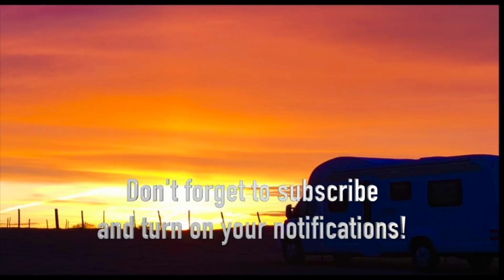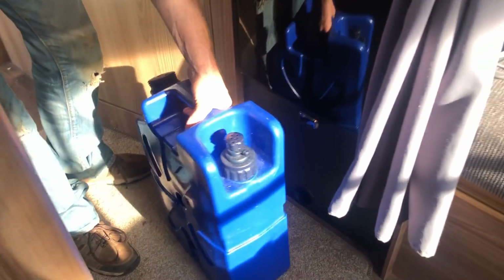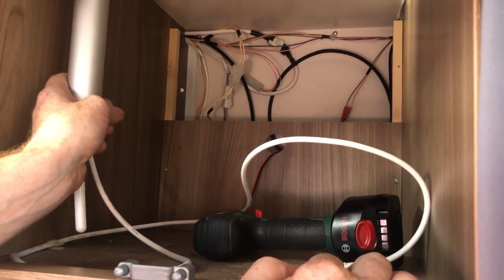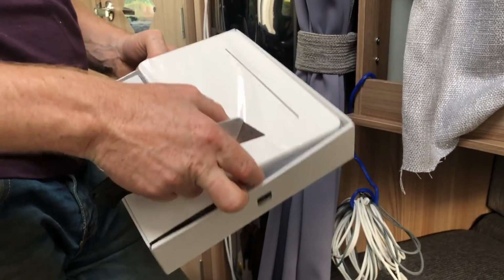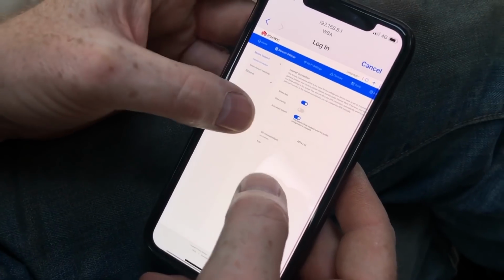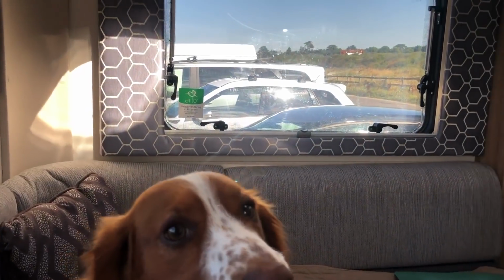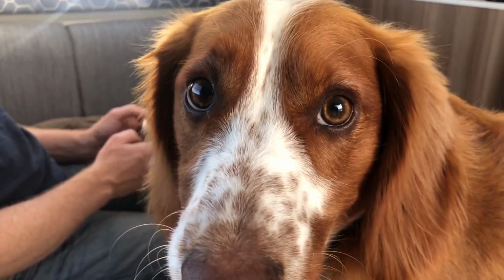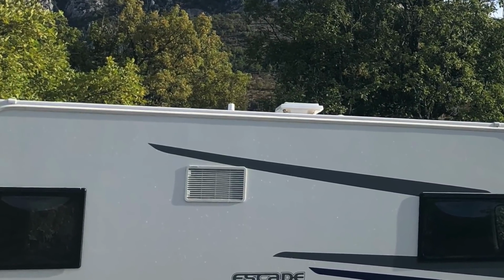Motorhome wifi tips, setup & installation (Wifi on Board review)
One of the most common questions we get is how to get reliable wifi in a motorhome! We've used several motorhome wifi systems in the past, and today we're reviewing a new one- thanks to Wifi on Board.

We received this wifi router and rooftop antenna in return for an honest review- hear more about that in the video.

If you want more gear reviews, motorhome accessories ideas or tips for touring in your motorhome or campervan, you can find us